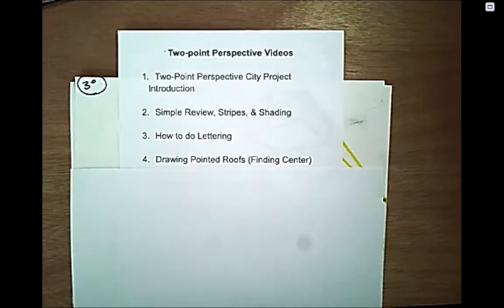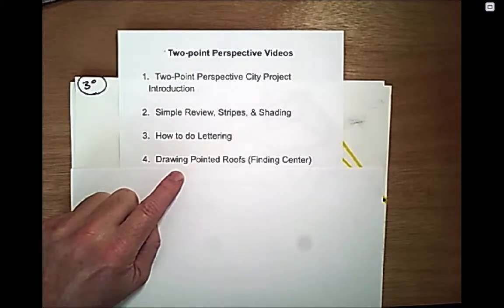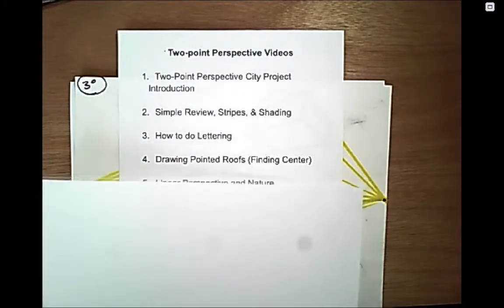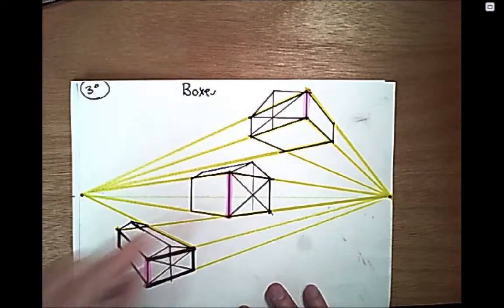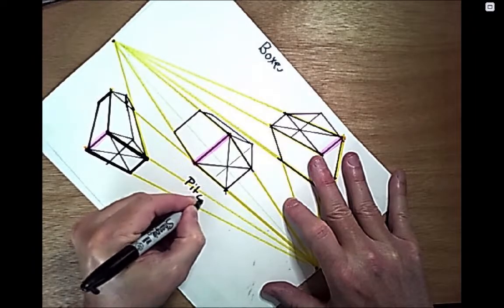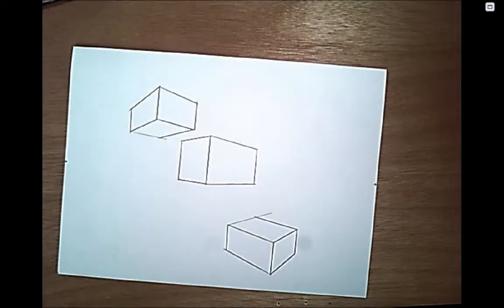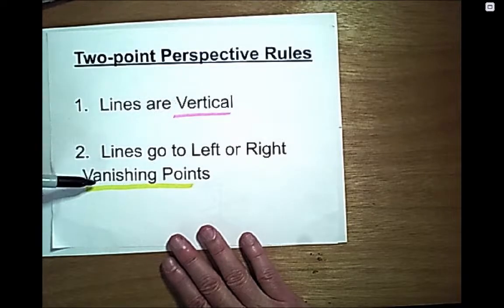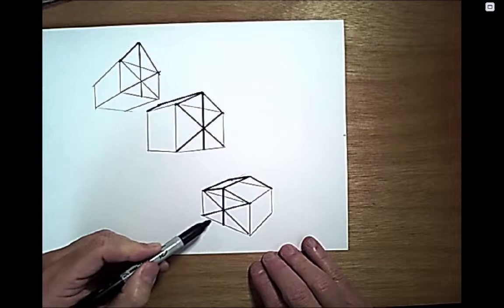Lesson 4 Pitched Roof in Perspective